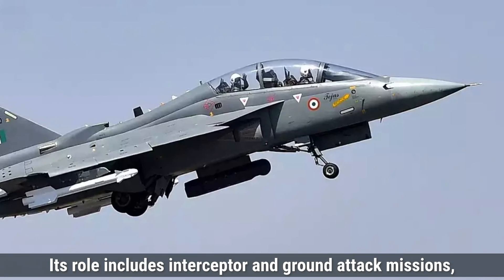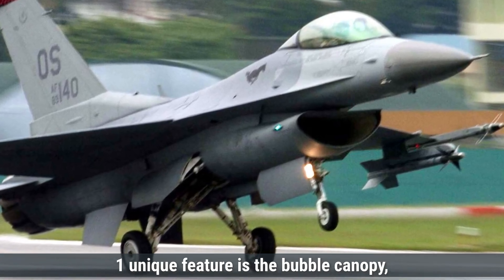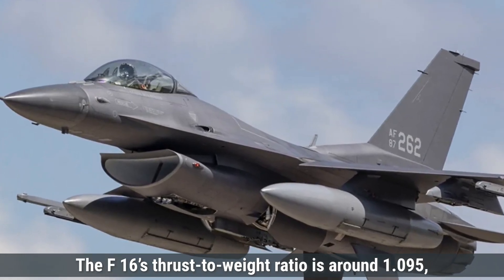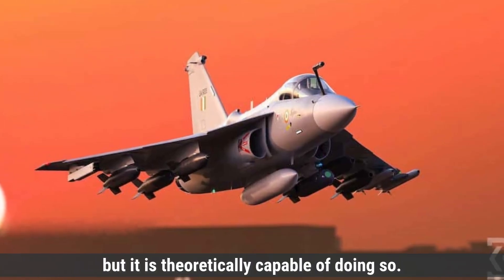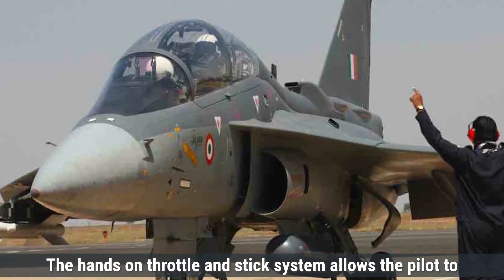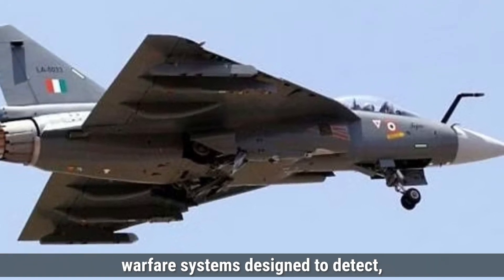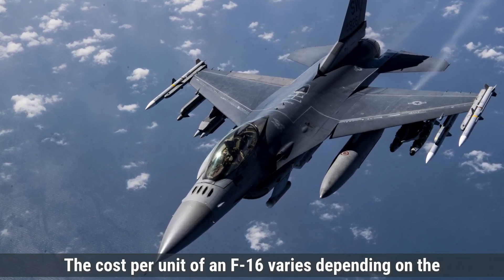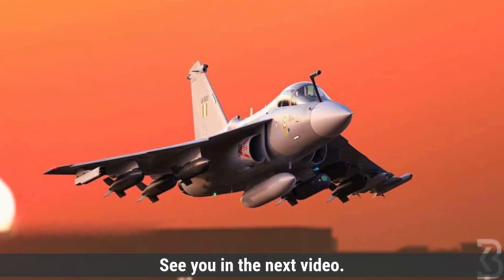Comparative Analysis: India's Tejas Mk-I vs USA's F-16 Fighting Falcon Fighter Jet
In this video, we explore the detailed comparison between two iconic fighter jets, the Tejas M K 1 from India and the F 16 Fighting Falcon from the USA. Both jets are designed for similar roles but come from distinct design philosophies and technological backgrounds. The Tejas M K 1, developed by Hindustan Aeronautics Limited, is a lightweight multirole fighter focused on agility, while the F 16, produced by Lockheed Martin, offers higher payload capacity and speed. Discover their design differences, performance metrics, and combat capabilities in this engaging analysis.

Thanks